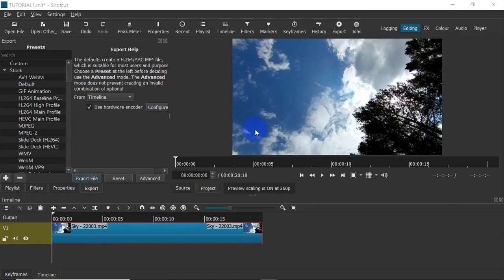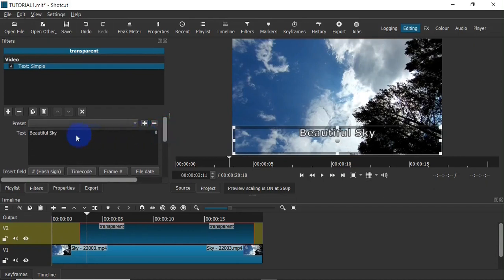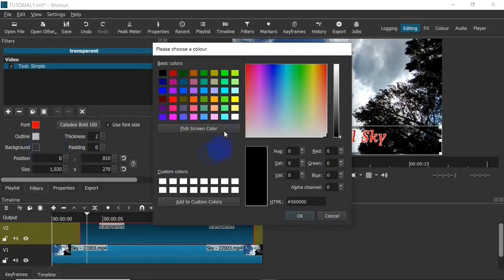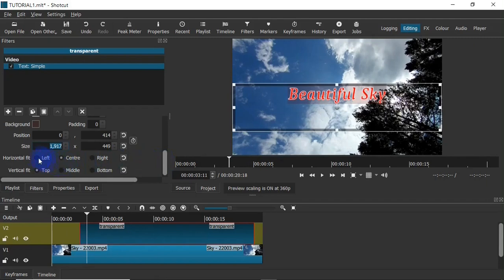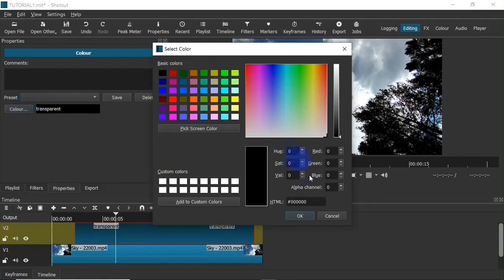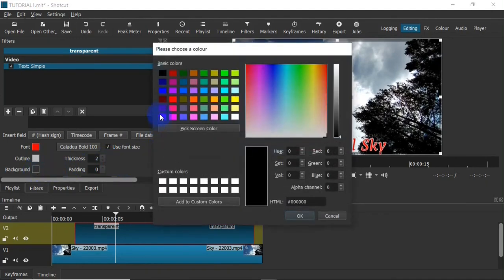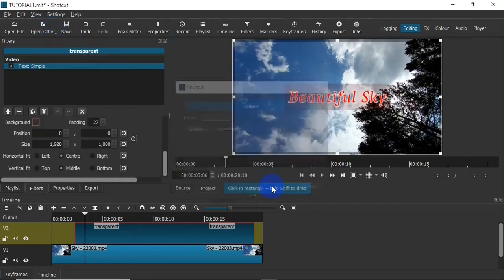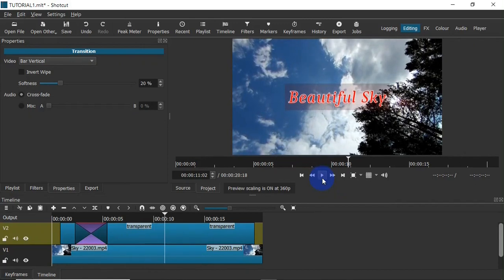HOW TO ADD TEXT IN SHOTCUT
In this video, you are going to learn how to add text in Shotcut video editor. Shotcut is a free and open source video editor that you can use to put together a nice video editor, you can learn more about Shotcut on this Channel by watching a complete beginners' tutorial (Video But in this video you are going to learn how to add text in shotcut editor.